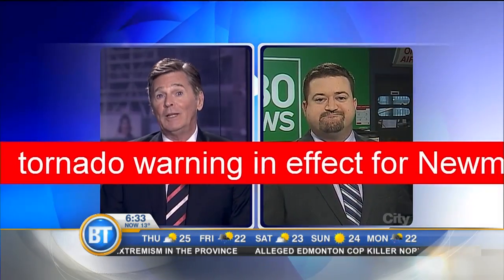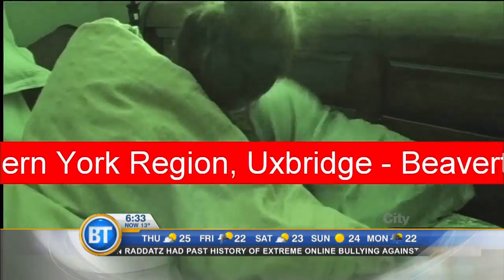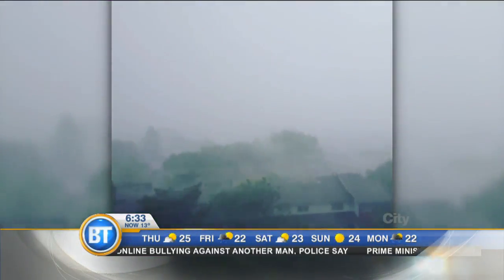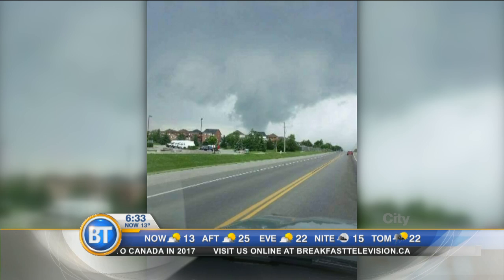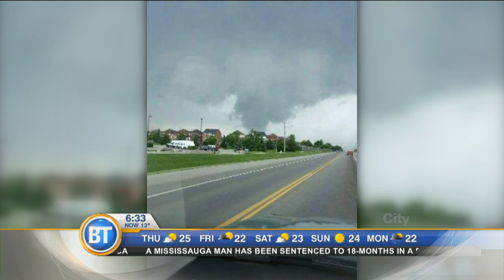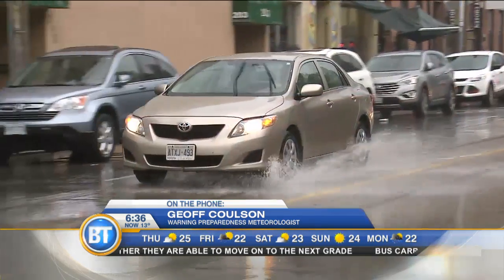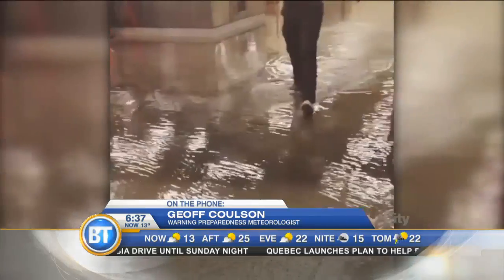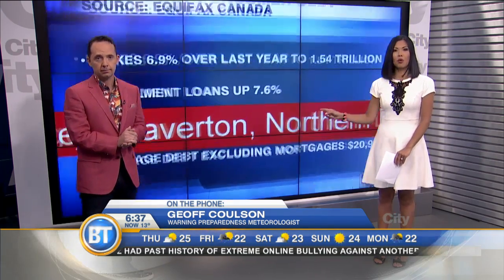Warning preparedness meteorologist on 'Alert Ready' emergency broadcast system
Warning preparedness meteorologist Geoff Coulson with more information on the broadcast alert system, its development, and future plans for expansion.